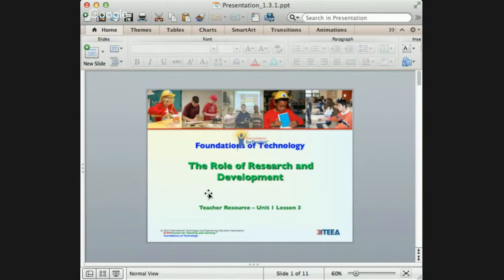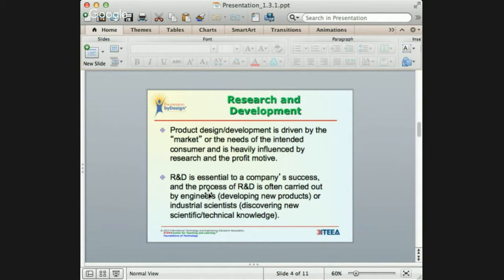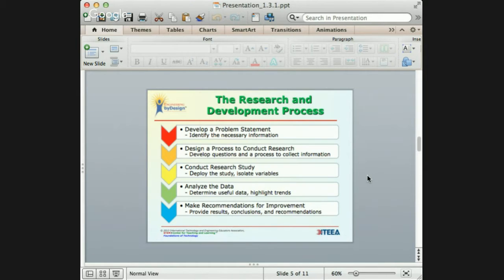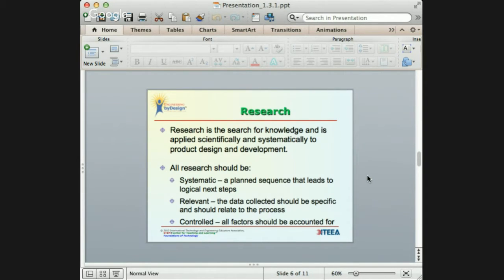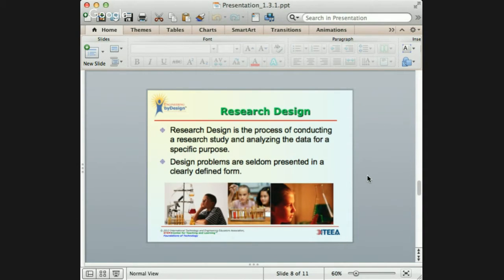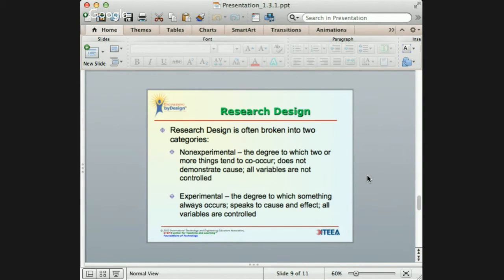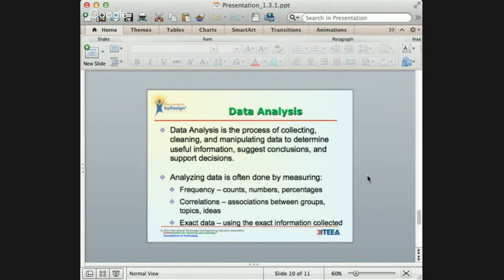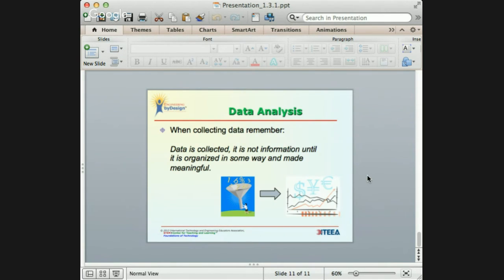The Process of Research and Development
For Foundations of Technology class.